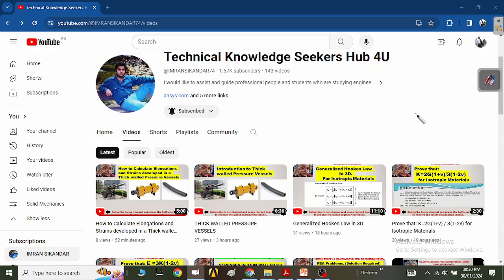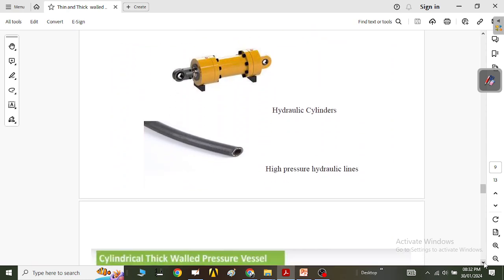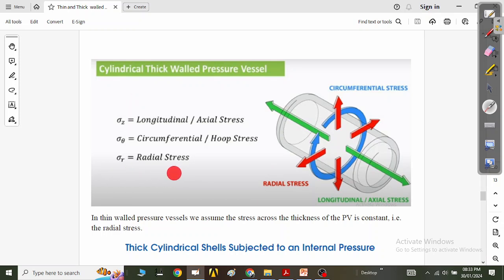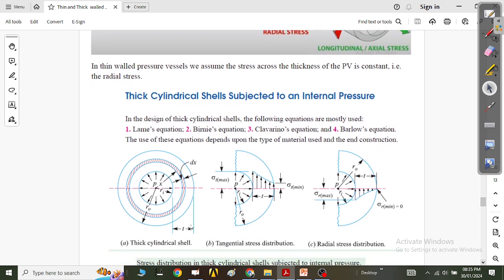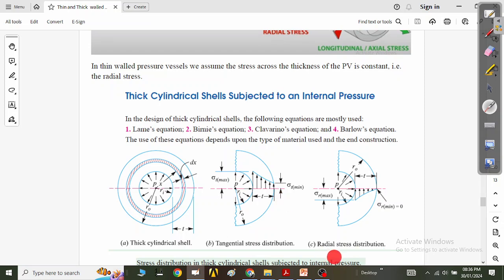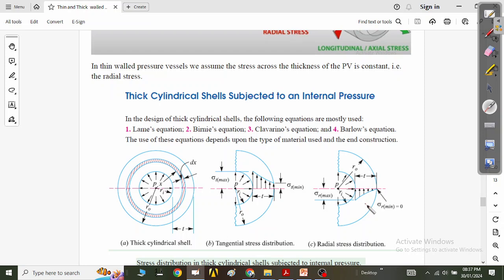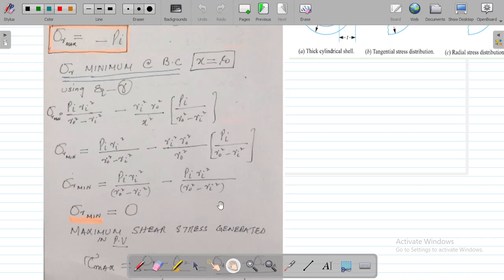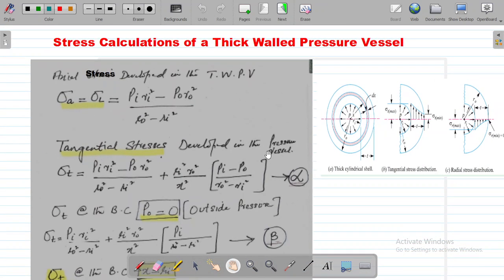How to Calculate the Stresses in a THICK WALLED pressure vessel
In this video, we will calculate the three stresses generated in a thick walled Pressure vessel. We will be using the Lames Equation, that will be subjected to various boundary conditions of the pressure vessel.